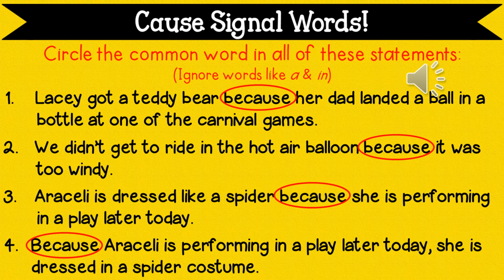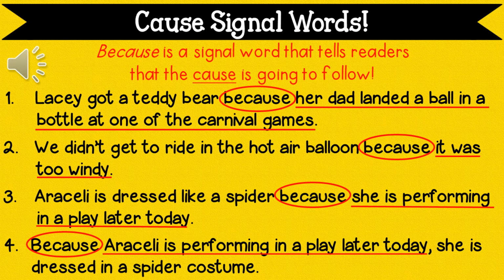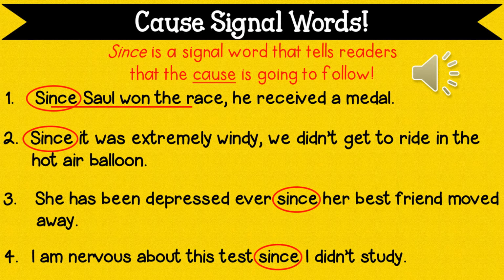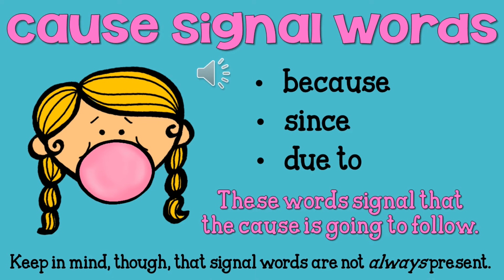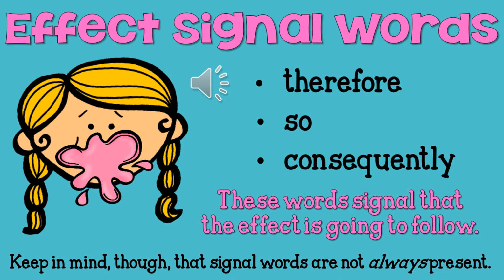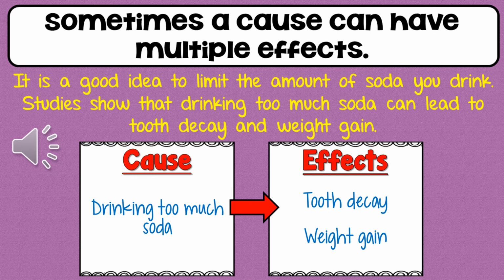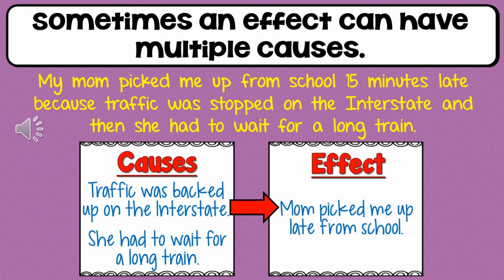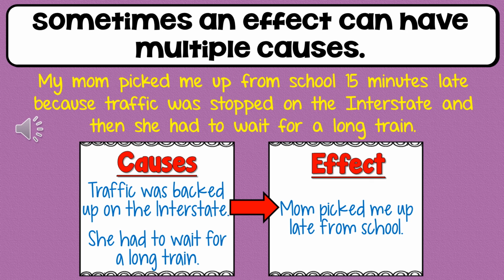Cause and Effect